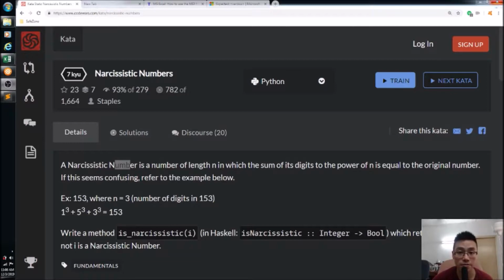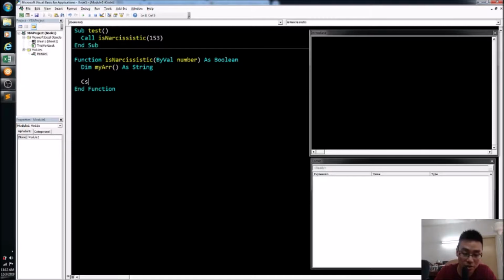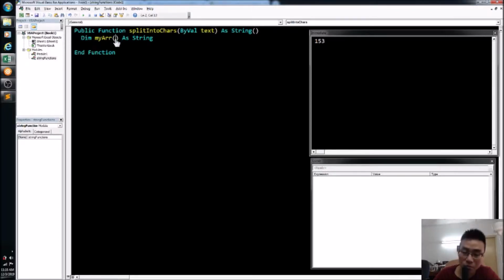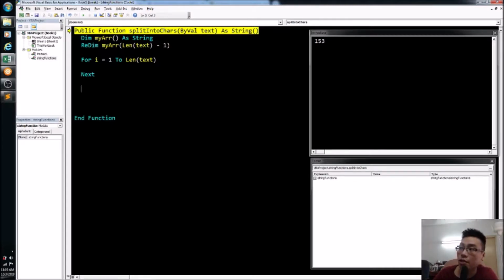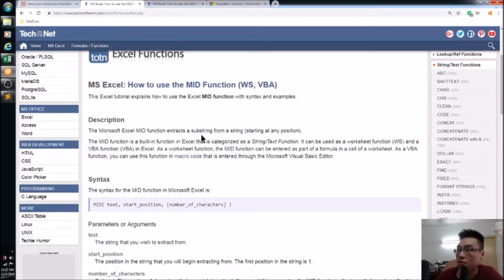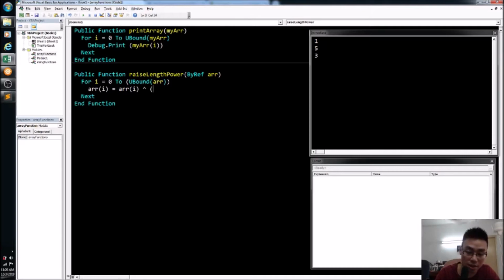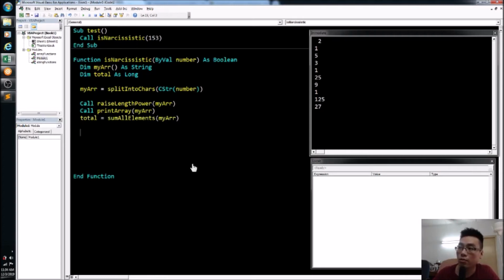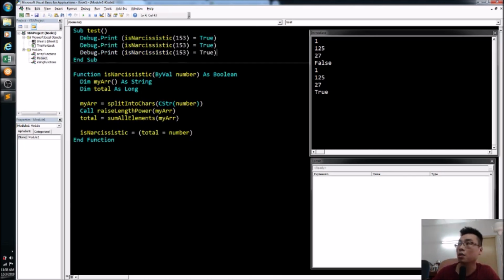Code Interview - Narcissistic Numbers Part 2 - Excel VBA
This i Part 2 of working with Narcissistic Numbers. In this video, I work on the same problem but with Excel VBA instead.

Excel doesn't have a lot of in - built methods so there were a few I had to build myself.

 Algorithm
1) Convert number into string
2) Split string into array of chars
3) Transform array with and raise each digit to length of array.
4) Sum up each element in array

Functions used
1) splitIntoChars
    - custom function since the in-built function does not split a string into individual characters
2) printArray
   - custom function to print out contents of array
3) raisePowerLength
  - a custom function which mutates the array passed in by raising each element to the length of the array.
4) sumAllElements
  - a custom function which iterates through every element in the array and adding it all up to a total.